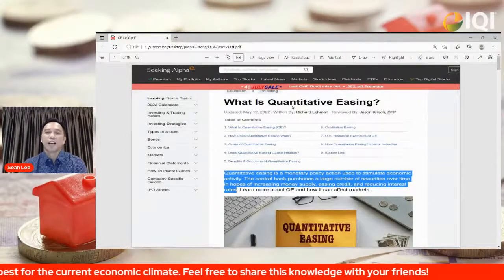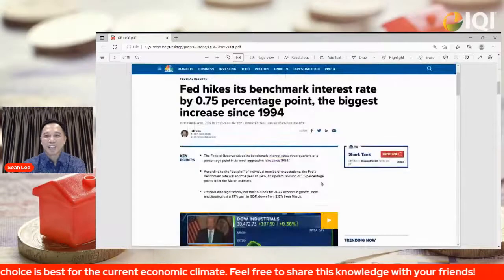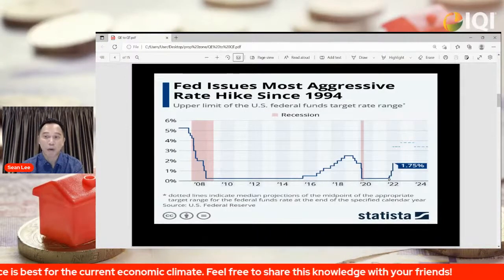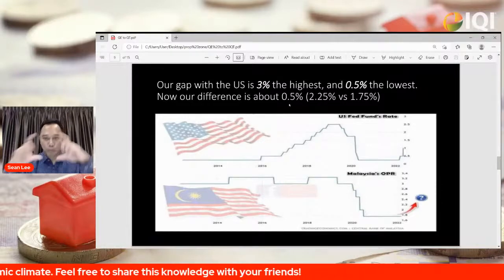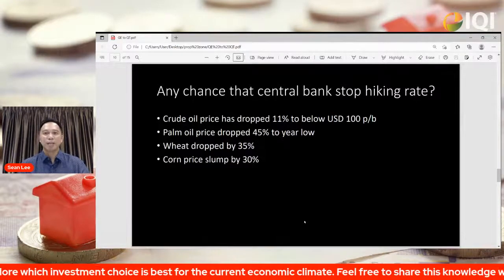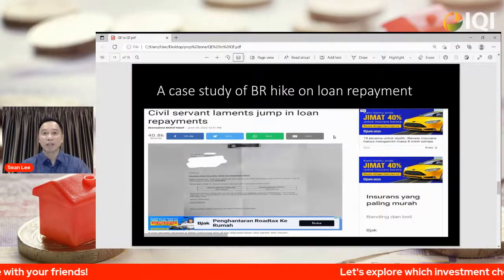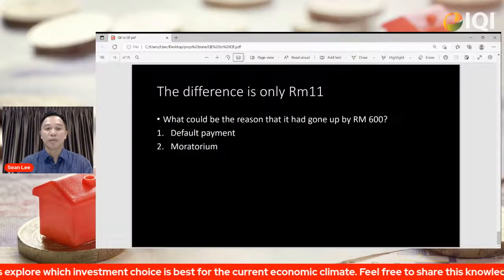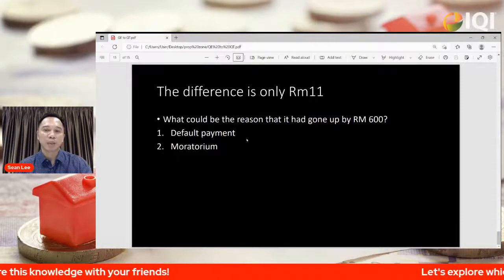Property Zone [EN] - Quantitative Tightening - How is it affecting us as a homebuyer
Quantitative tightening is a monetary policy tool used by central banks to reduce the level of money supply, liquidity and general economic activity.

Yet how does it affect the homebuyers in a post-pandemic world?

Tonight at 8 PM, join Sean Lee as he explains how the concept of quantitative tightening can be beneficial for future homebuyers.